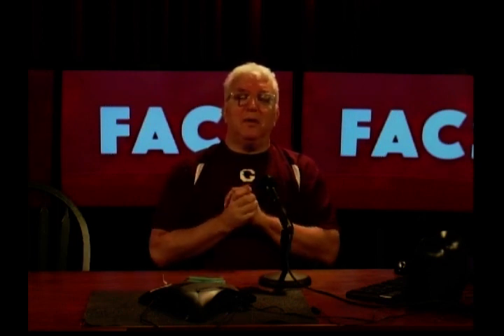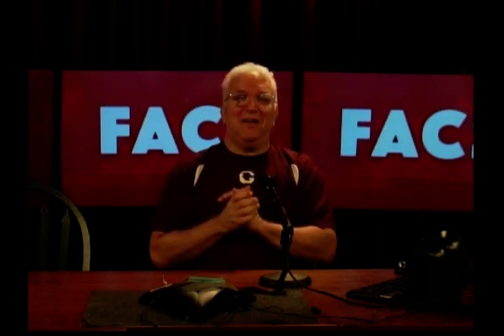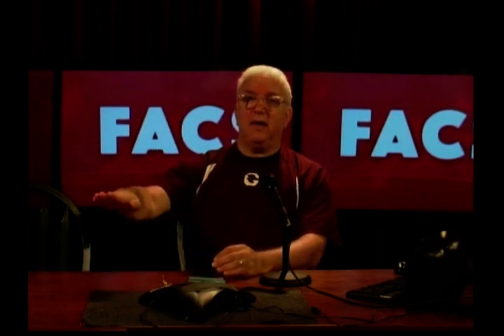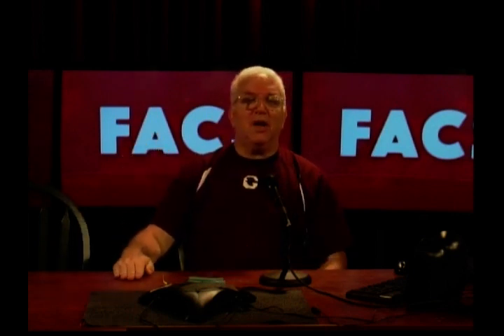Mr.Greenland Intro to Family and Consumer Science course and Numbers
Mr. Greenland
Intro to Family and Consumer Science course and Numbers and Food Safety Never Takes A Break review. Welcome to Family and Consumer Science. Mr G will guide you through the expectations of the class and review the essential numbers needed to be successful in the content of a FACS class. Ricky Mapleton Silly Road Production.